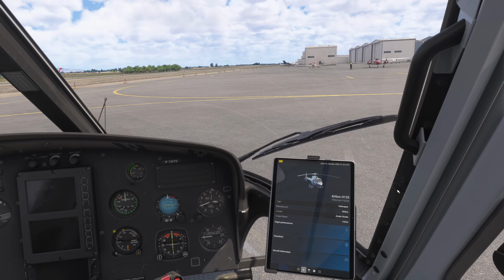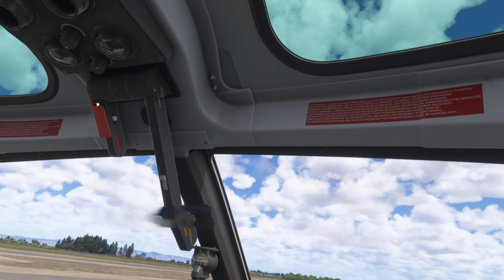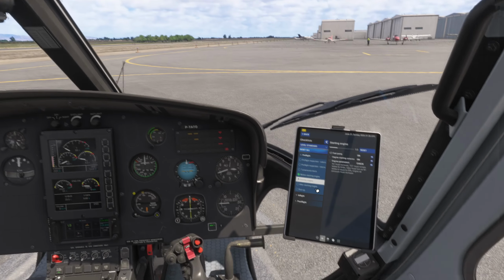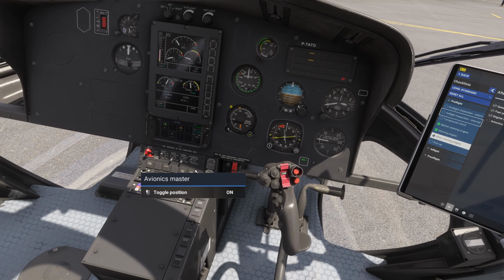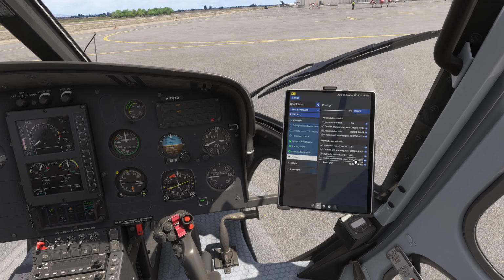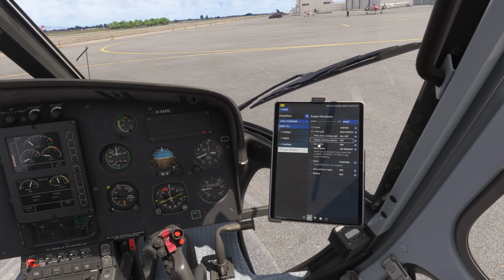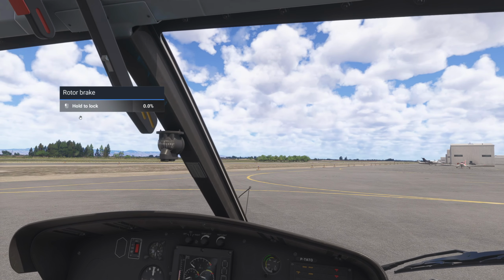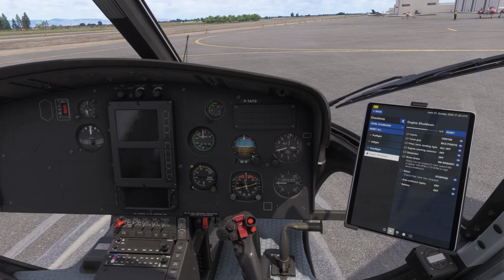How to Start the H125 Airbus in MSFS 2024 | Cold & Dark Startup Tutorial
If you're having trouble getting the H125 started in Microsoft Flight Simulator 2024, this video provides a simple step-by-step walkthrough of the startup and shutdown process.

In this tutorial, I follow the checklist from a cold and dark aircraft, explain the key switches and systems, complete the startup sequence, and then demonstrate the proper shutdown procedure.

This is a straightforward POV tutorial designed to help new H125 pilots get in the air quickly without unnecessary distractions.

✔ H125 cold and dark startup procedure
✔ Battery and electrical setup
✔ Engine start sequence
✔ System checks
✔ H125 shutdown procedure
✔ Following the startup checklist in MSFS 2024

Whether you're new to helicopters in Microsoft Flight Simulator or simply looking for a quick reference guide, I hope this walkthrough helps.

- 0:00 Introduction
- 0:50 Startup Checklist
- 2:15 Before Starting Engine
- 3:00 Starting Engine
- 4:04 After Starting Engine
- 4:41 Runup
- 6:58 Shutdown Procedure
- 9:09 Final Thoughts

Potato Pilot Jim documents his journey learning helicopter aviation through simulator training, flight education, scenic tours, missions, and instructional content.

Learning to Fly — One Step at a Time.

All support goes directly back into flight training, simulator equipment, and future content.

No pressure — just appreciated.